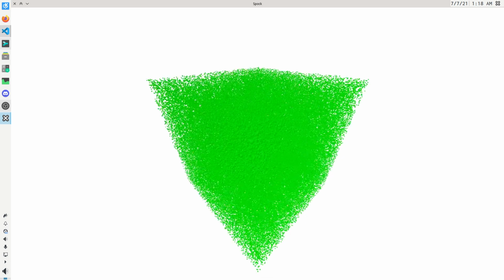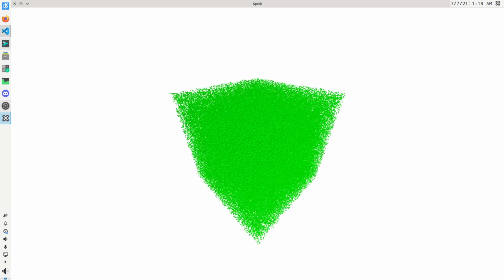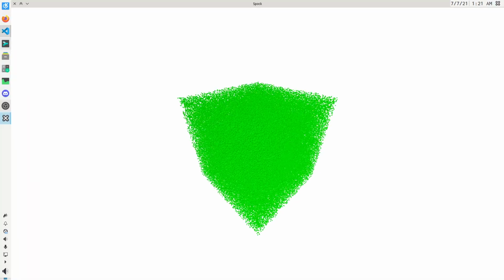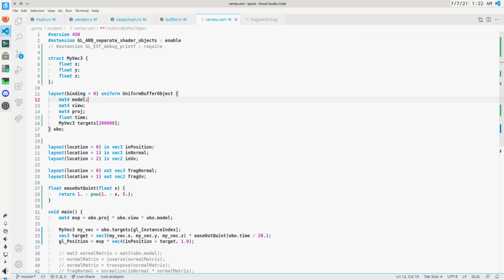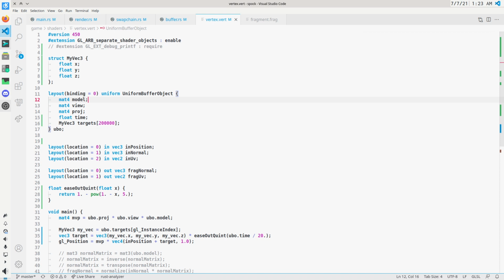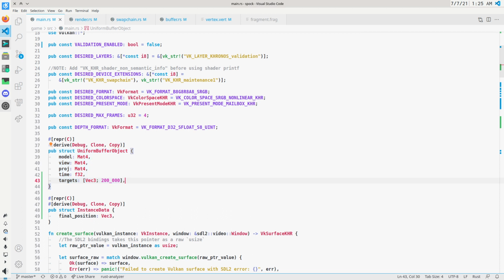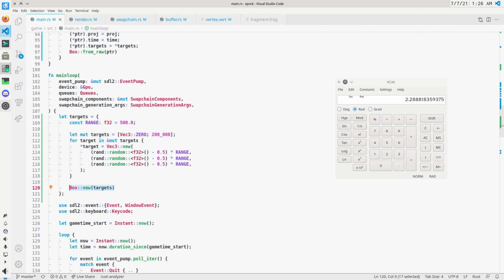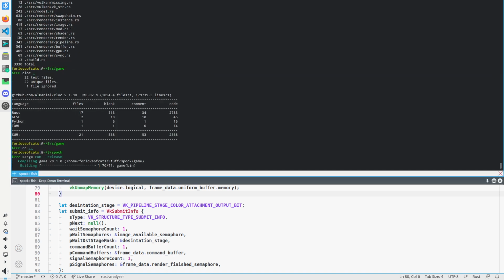Two Hundred Thousand Cubes (with Vulkan)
I've been experimenting with Vulkan for a few weeks and I decided to have a little fun :)
Ha ha video encoding go brrrr